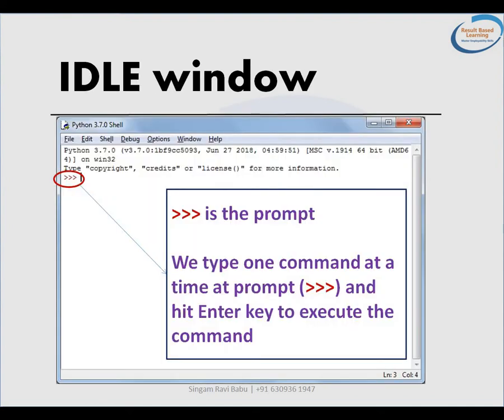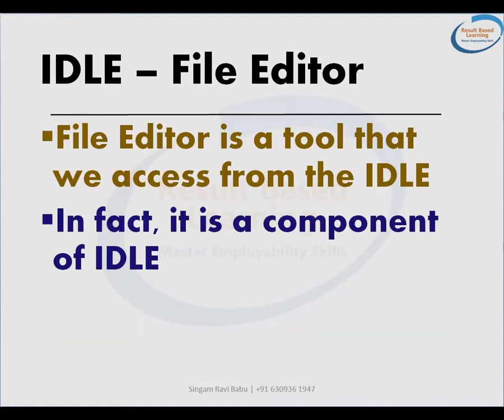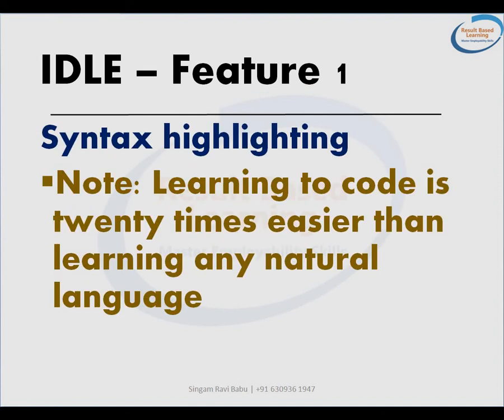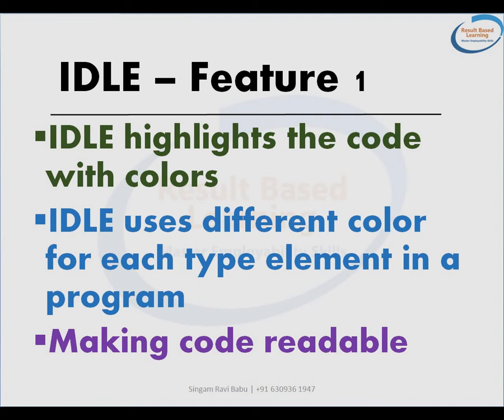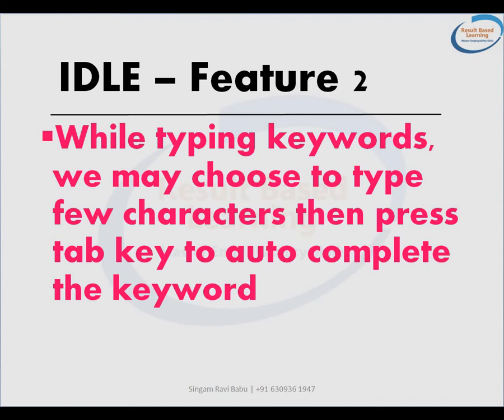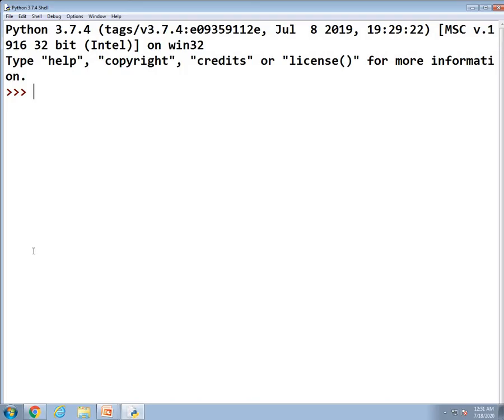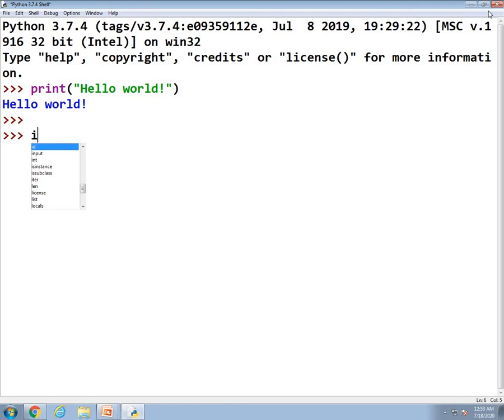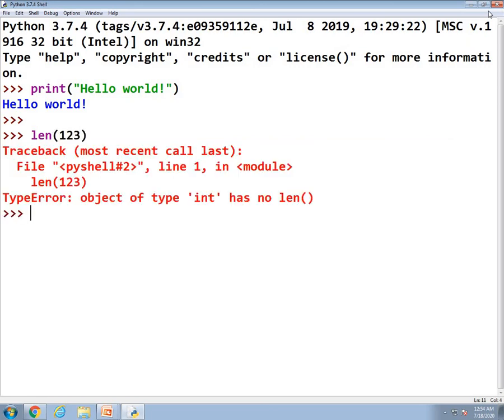How to use Python IDLE (IDE)? - Lesson 4 || Python Tutorial for Beginners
IDLE is a fully featured Integrated Development Environment (IDE) for writing Python code.
IDLE is simple use to understand.
IDLE gives us access to File Editor (Code Editor)